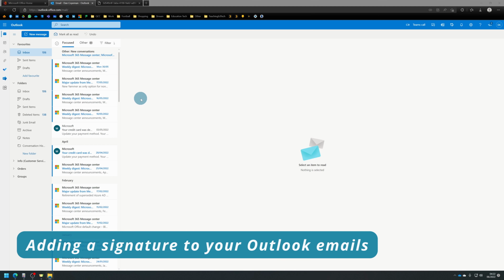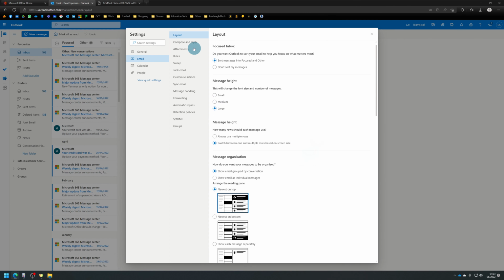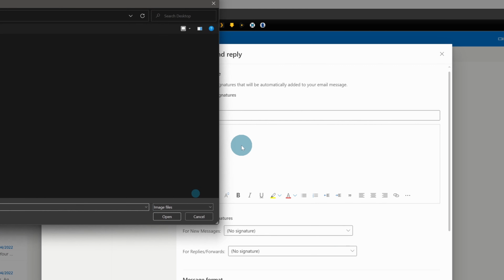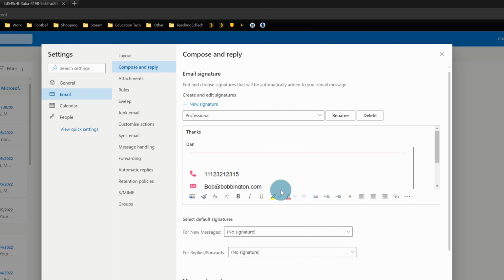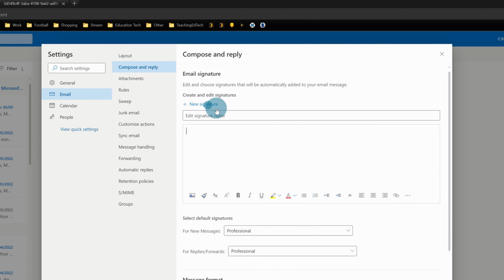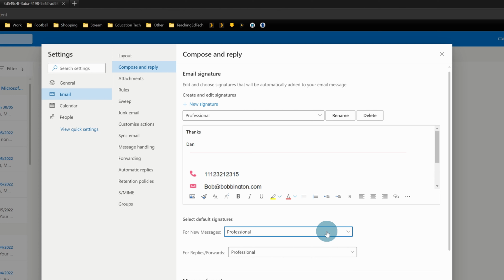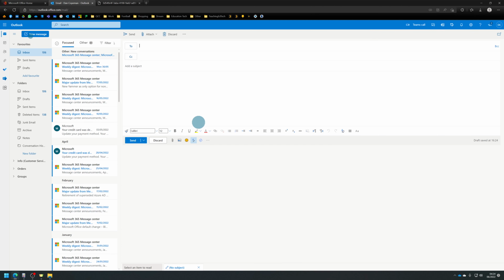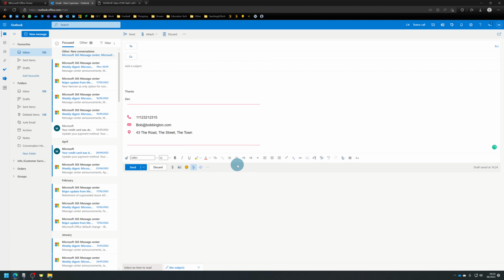How To Add A Signature To Your Emails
00:00 - Start
00:01 - How to make a signature in Outlook
01:13 - How to change the default signature in Outlook
01:45 - How to insert/change a signature in an email